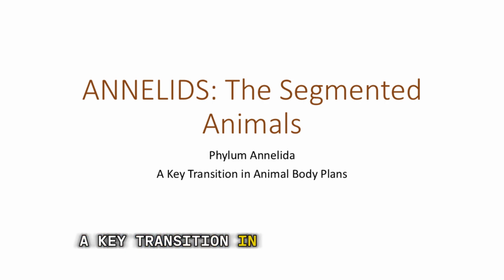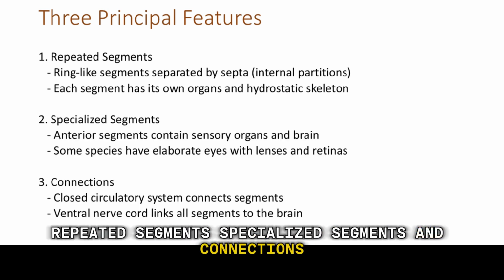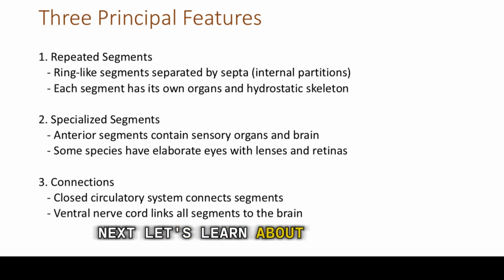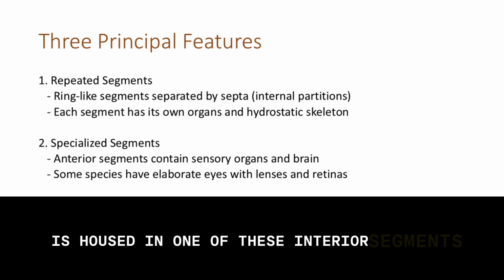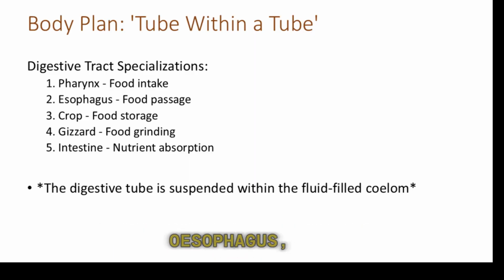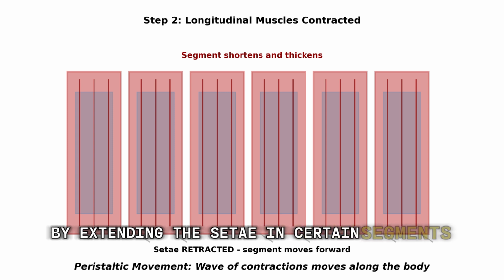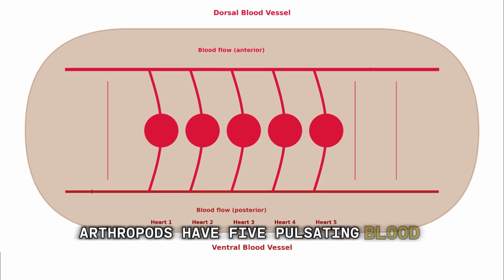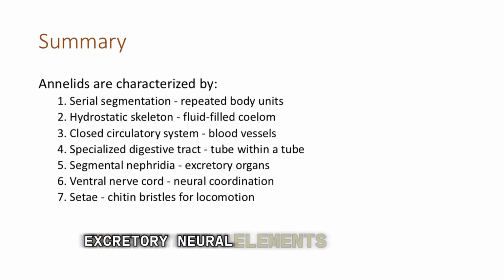Why Are Segmented Worms So Special? | Phylum Annelida Characteristics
Learn all the key characteristics, classification, and examples of Phylum Annelida (segmented worms). Perfect for Class 11 Biology, NEET preparation, and zoology students!
In this video, we dive deep into the Animal Kingdom to explore Phylum Annelida. We cover everything from their unique segmented bodies (metamerism) and locomotion (chaetae) to their closed circulatory system and distinct classes (Polychaeta, Oligochaeta, and Hirudinea).
📚 What you will learn in this video:
• General characteristics of Annelida
• Habitat and habits of segmented worms
• Digestive, circulatory, and nervous systems
• Reproduction in earthworms and leeches
• Classification of Annelida with examples
⏳ Video Chapters (Timestamps):
0:00 - Introduction to Phylum Annelida
1:15 - General Characteristics & Habitat
3:30 - Body Wall & Locomotion (Chaetae)
5:45 - Digestive & Circulatory Systems
8:10 - Nervous & Excretory Systems
10:20 - Reproduction (Hermaphrodites)
12:30 - Classification of Annelida
13:00 - Class Polychaeta (e.g., Nereis)
14:30 - Class Oligochaeta (e.g., Earthworm)
16:00 - Class Hirudinea (e.g., Leech)
17:30 - Summary & Exam Tips